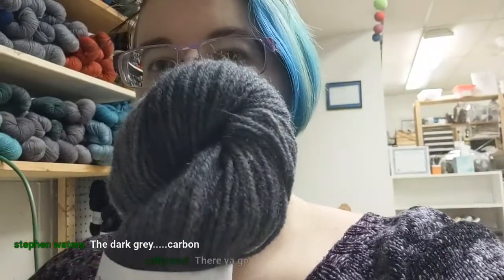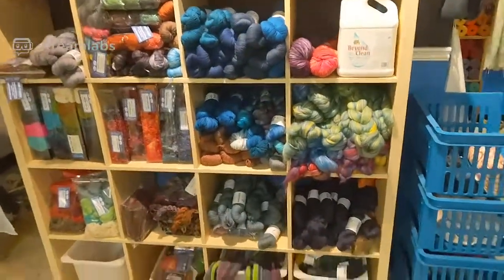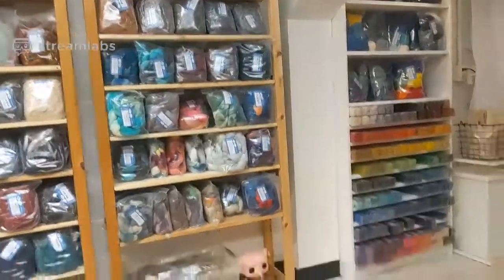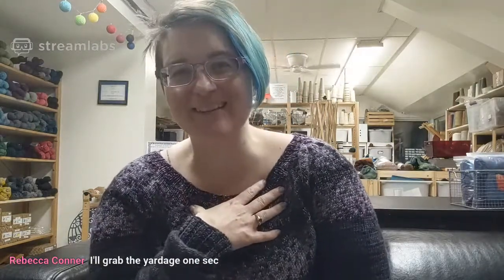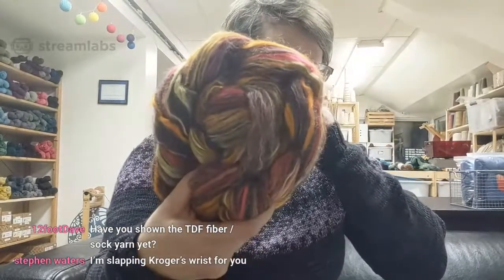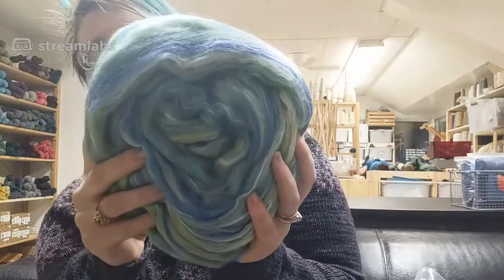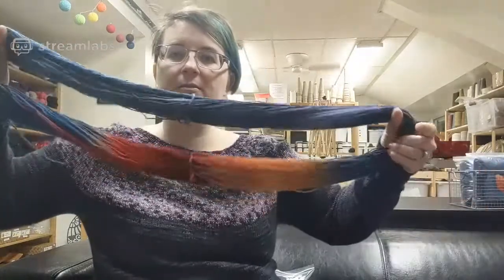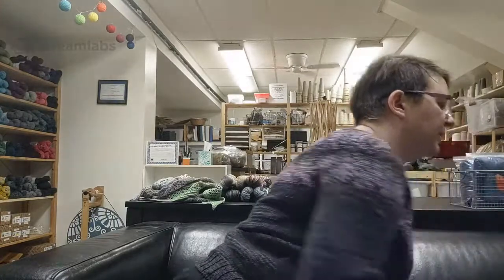Virtual SSK Marketplace - HipStrings Studio LiveStream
HipStrings live stream for the Virtual SSK Marketplace.  Join us at the HipStrings studio for a virtual shopping experience.  Let us help you pick out your next project!